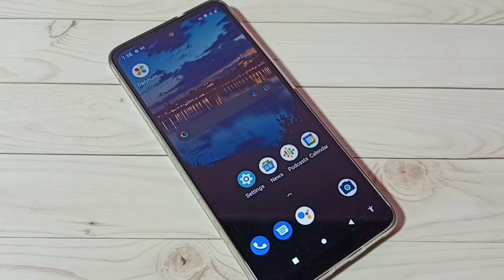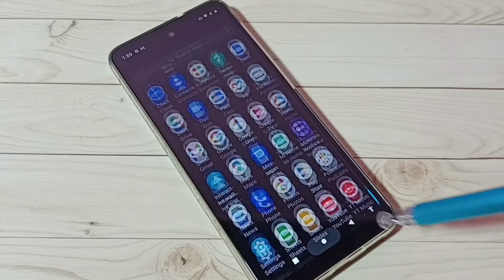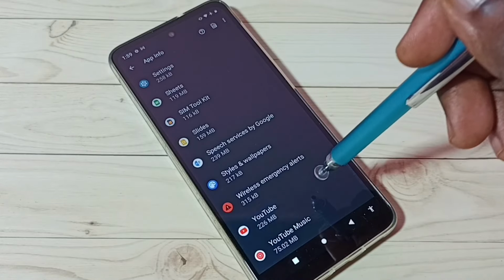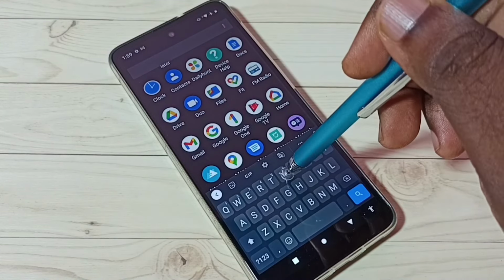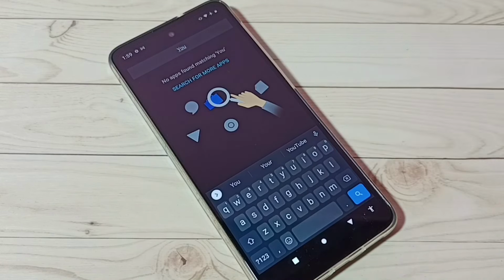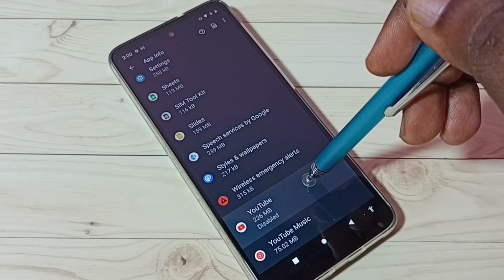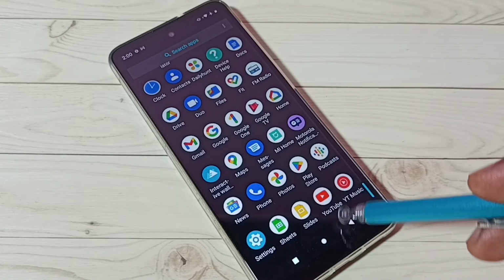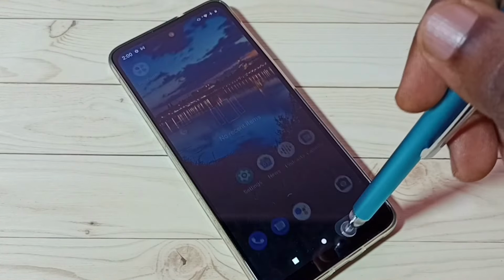How to Hide Apps on any Motorola Moto Phone Without App (No Root)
Motorola, Moto, Android, Phone, Mobile, android 13, smartphone